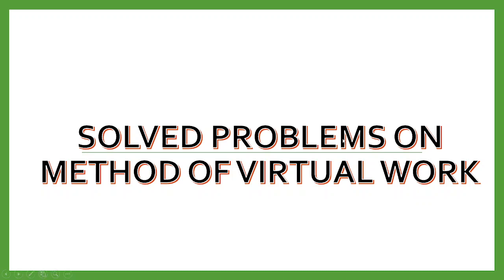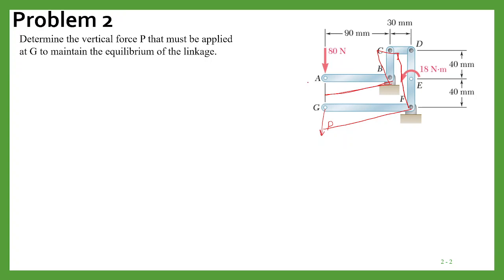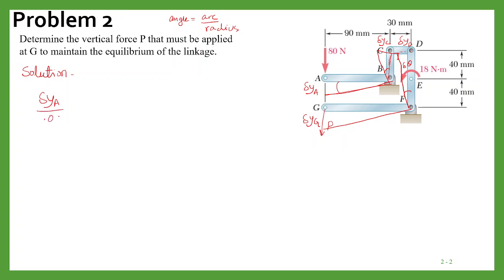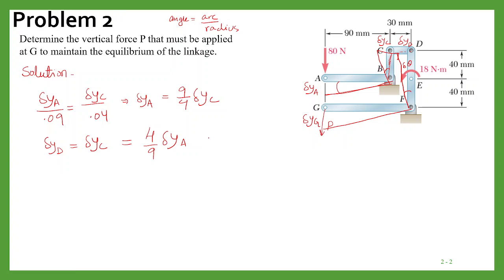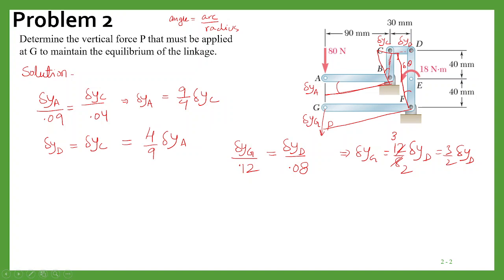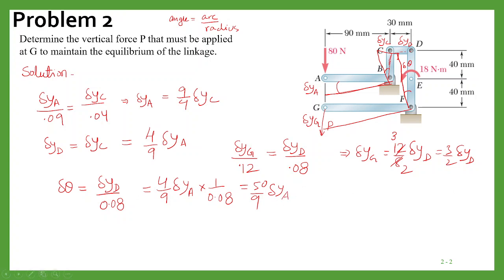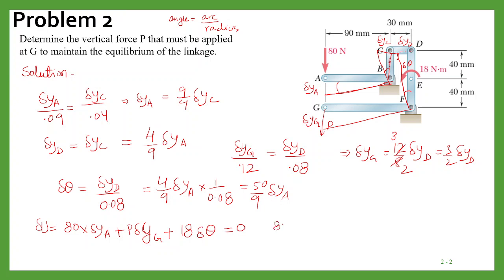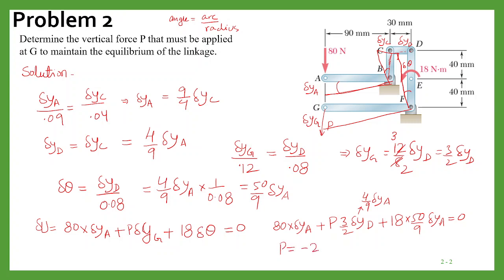26 Solved Problem 2 | Principle of Virtual Work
Solved Problem 2 | Principle of Virtual Work